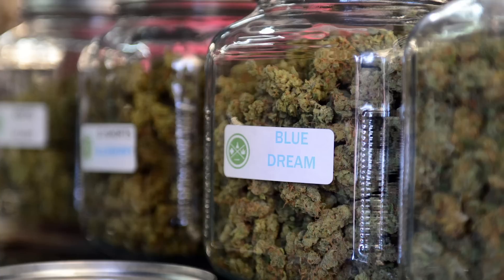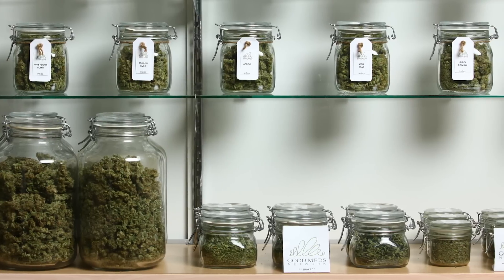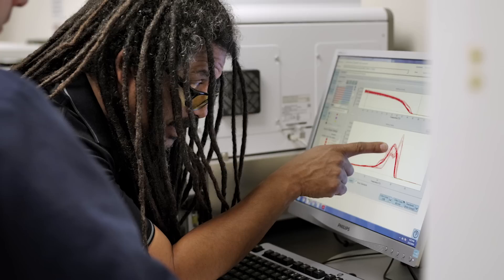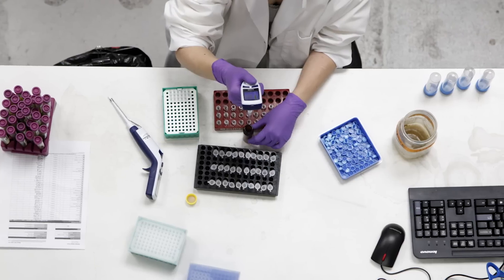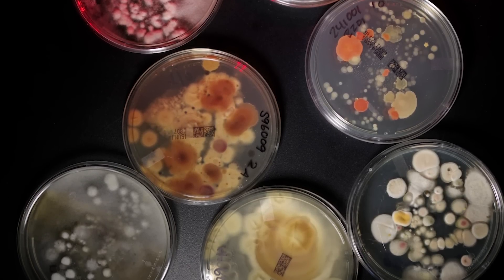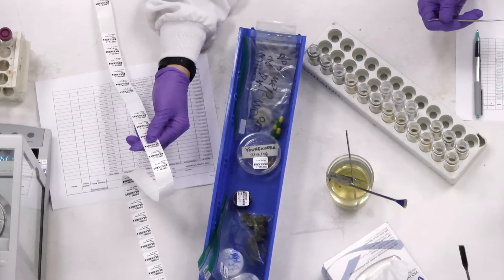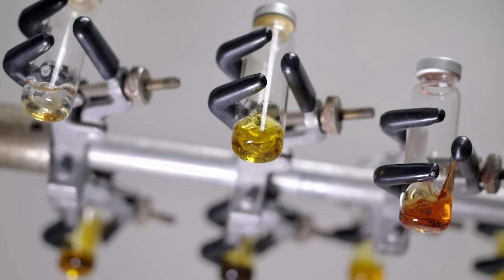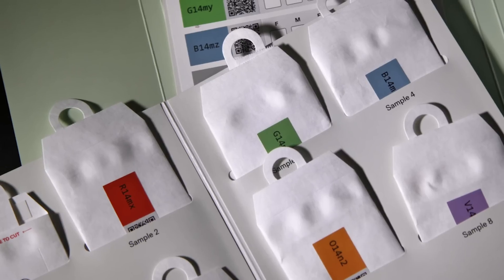A New Crop of Marijuana Geneticists Sets Out to Build Better Weed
There are thousands of strains of weed. Cracking their genetic codes may be the key to transforming pot from a budding business to a high-flying industry and a cannabis analytics lab is trying to unlock the true potential of weed. Pictures by Preston Gannaway.